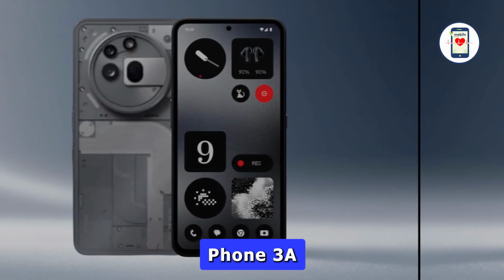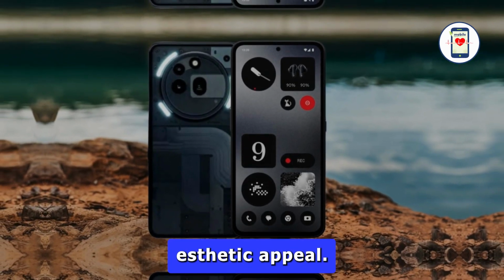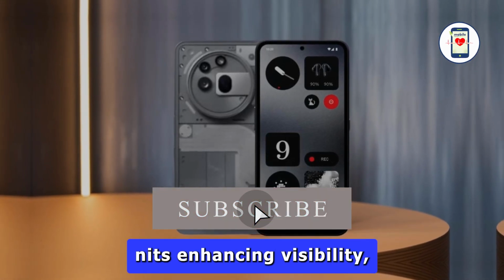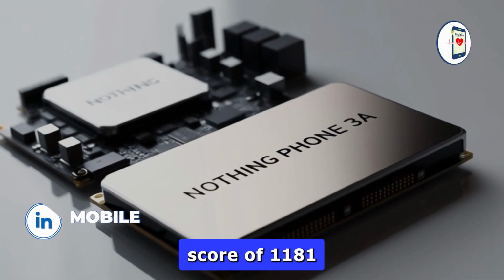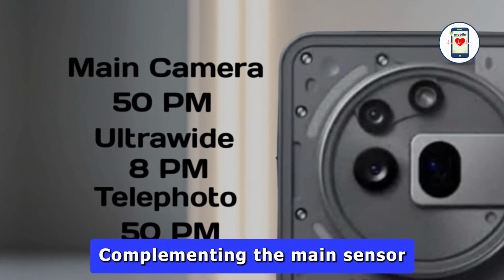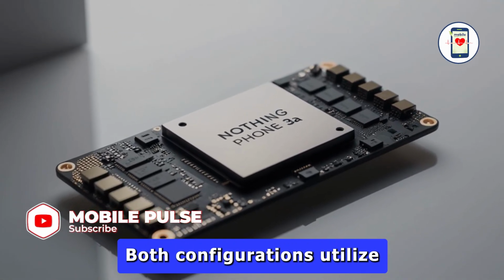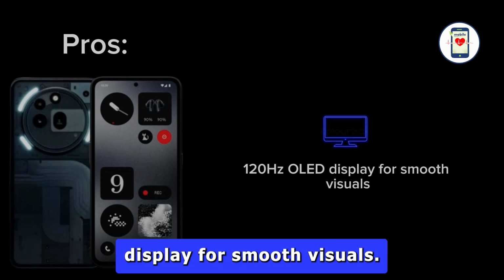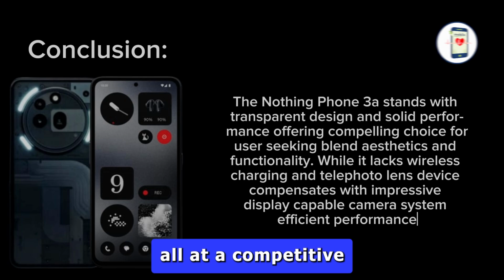Nothing Phone 3A – First Look, Specs, Features & Price! | Is It Worth It?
📱 Nothing Phone 3A is here! Get a complete look at its design, specs, and features. Is it the best mid-range smartphone of the year? Watch now to find out!

🚀 Key Features:
✔️ Stunning Transparent Design
✔️ Powerful Performance with Latest Chipset
✔️ 120Hz OLED Display for Smooth Experience
✔️ Advanced Camera System
✔️ Glyph Interface – A Unique Lighting Experience
✔️ Long Battery Life with Fast Charging

🔍 In this video, we cover:
🔹 Nothing Phone 3A unboxing & first impressions
🔹 Full specifications & features breakdown
🔹 Camera, performance, and battery test
🔹 Price & availability details